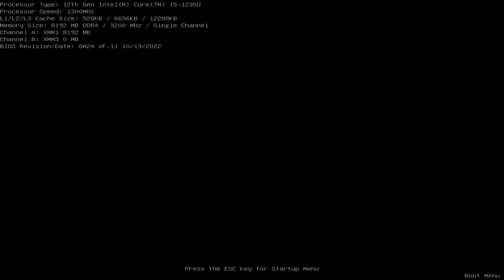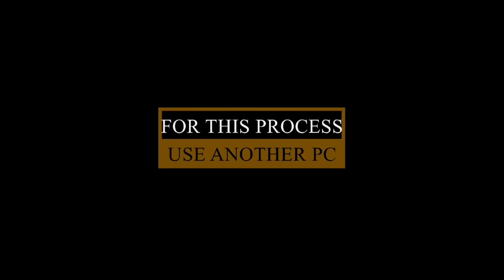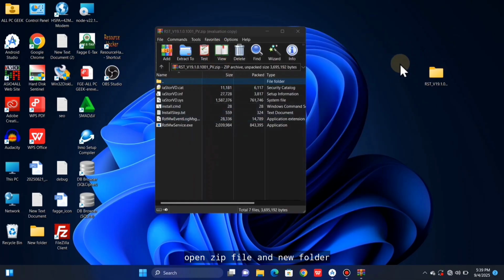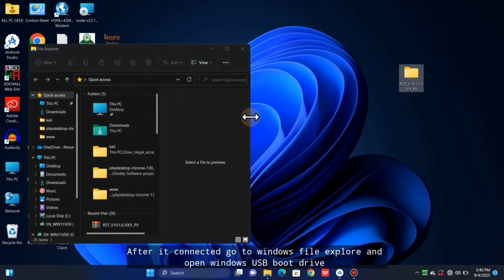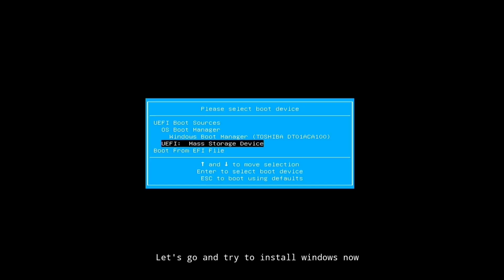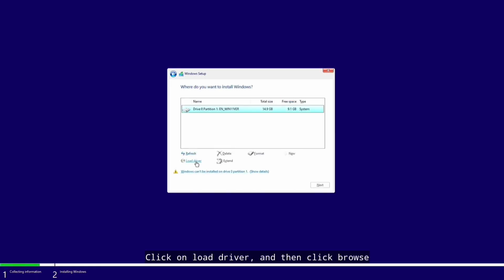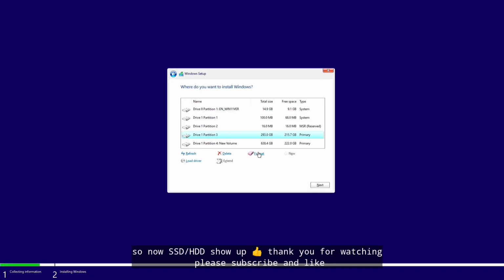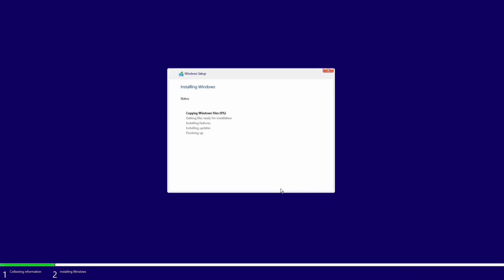SSD Not Showing When Installing Windows 11? Fix It!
Is your SSD or HDD not showing during Windows 11 installation? Don't worry this is a common problem on many newer laptops and desktop PCs that use Intel RST or Intel VMD storage controllers.

In this step-by-step tutorial, I'll show you how to fix the "No drives found" error during Windows 11 25H2 installation by loading the correct storage driver.

After following this guide, your SSD or HDD should appear, allowing you to continue installing Windows without any issues.

📥 Download the required driver files and follow the written guide link 2

✅ In this video you'll learn:

Fix SSD/HDD not showing during Windows 11 installation

Fix "No drives found" error
Load Intel RST/VMD storage drivers
Install Windows 11 25H2 successfully
Support for Dell, HP, Lenovo, ASUS, Acer, MSI, and more